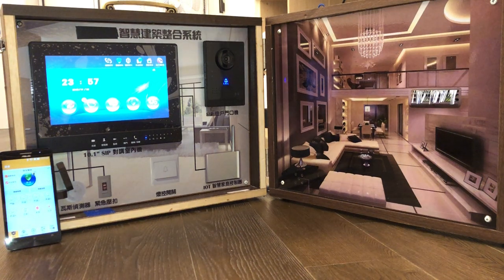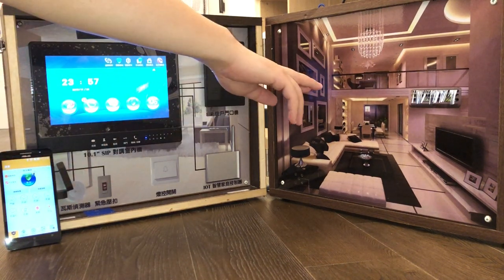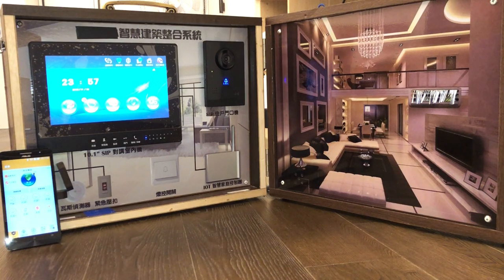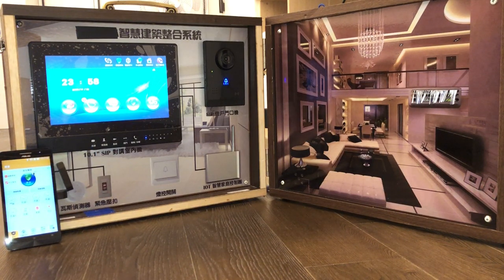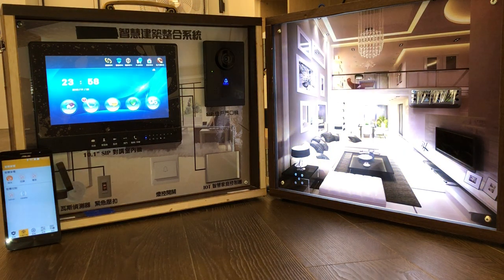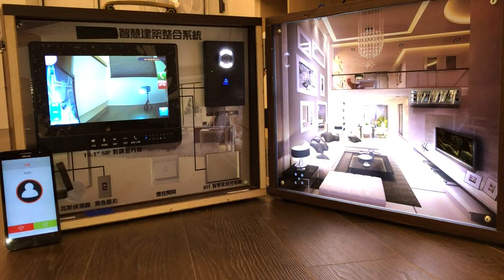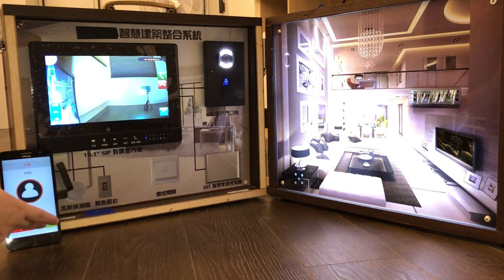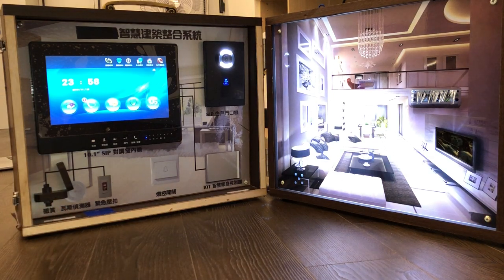Gemtek Intercom System Demo